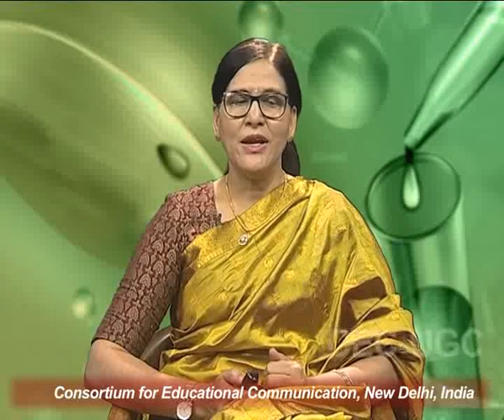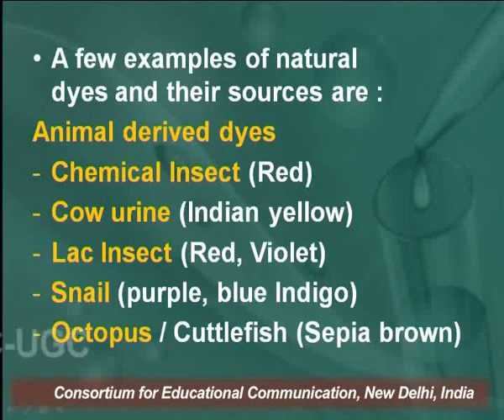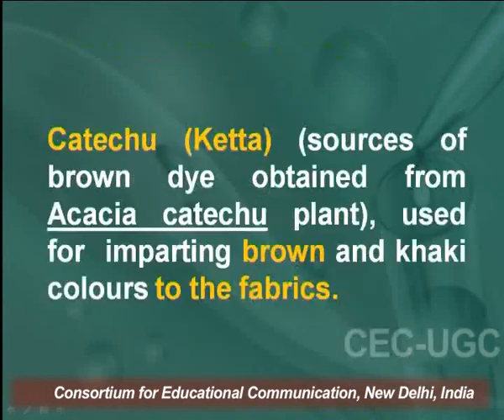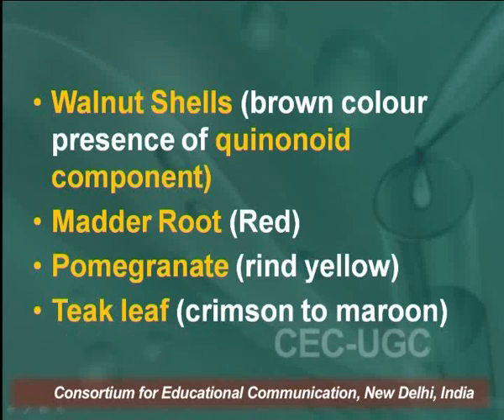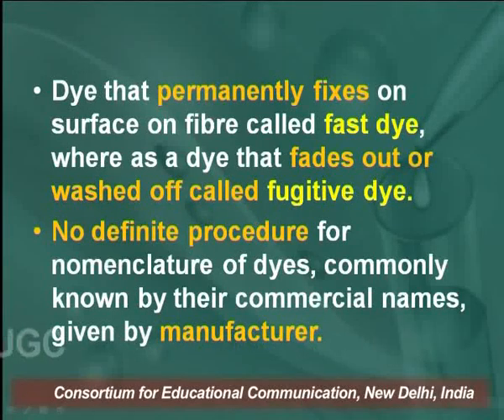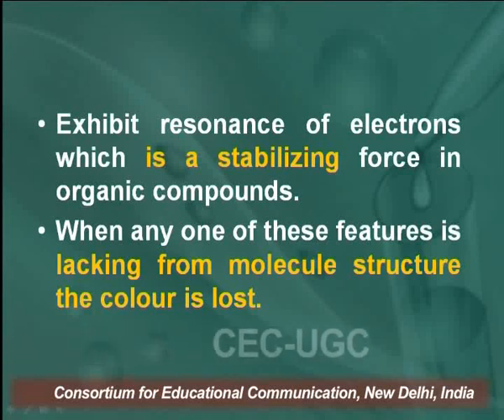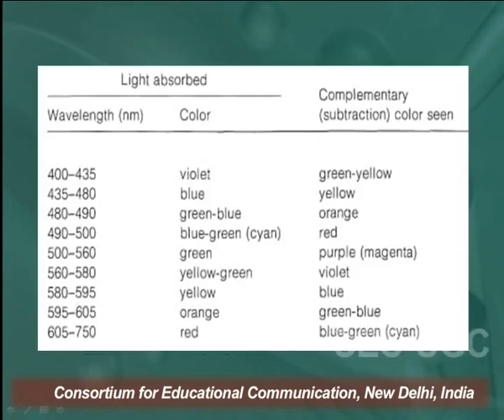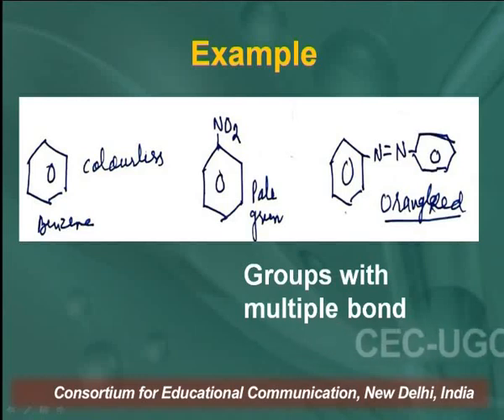DYES, COLOUR AND CONSTITUTIONS - 1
This Lecture talks about DYES, COLOUR AND CONSTITUTIONS - 1.